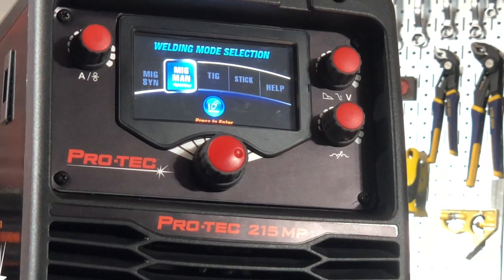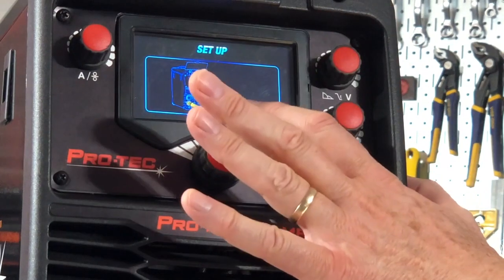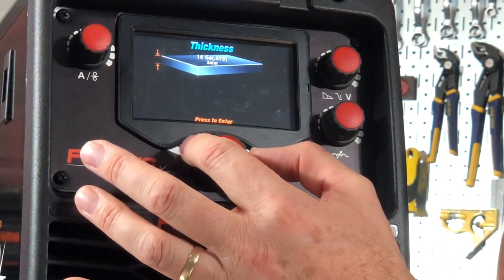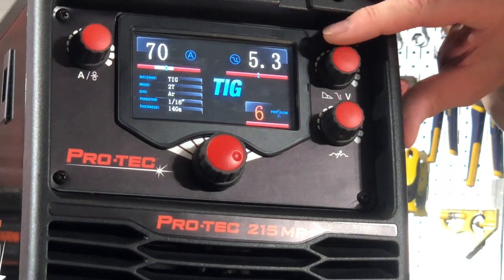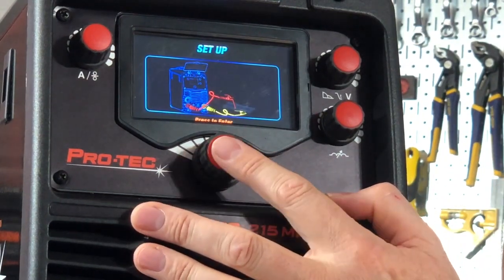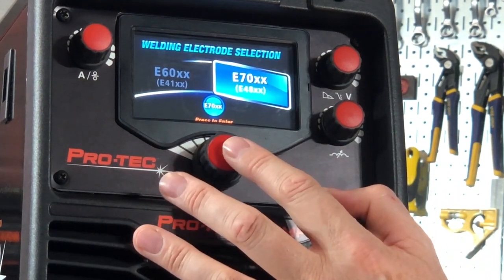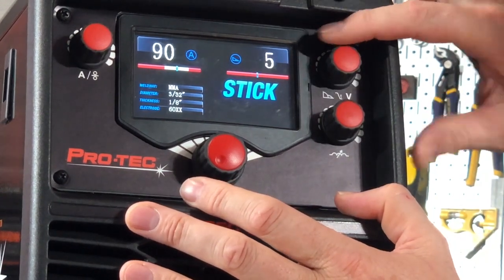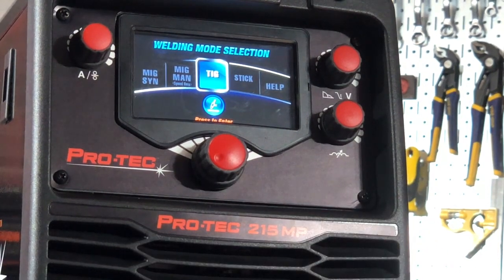PRO-TEC 215MP & 250MP: Front Panel Setup and Operation: MIG, STICK, TIG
Learn more about the setup and operation of the PRO-TEC 215MP & 250MP and it's Front Control Panel for MIG, STICK, TIG